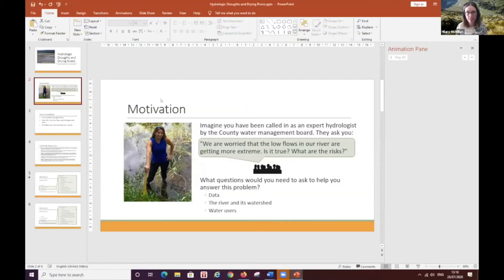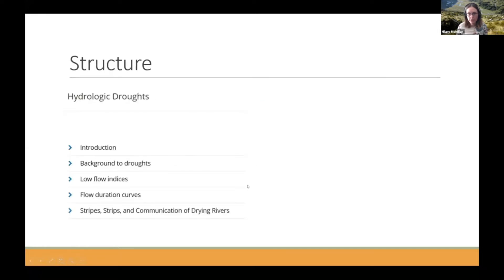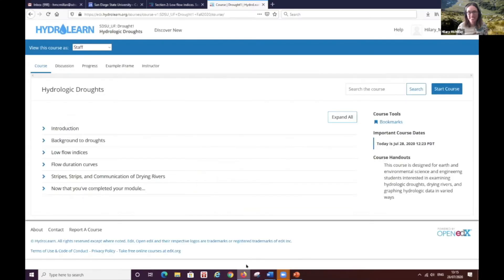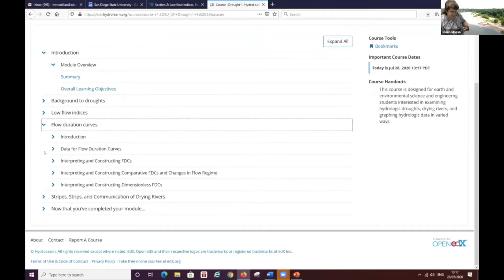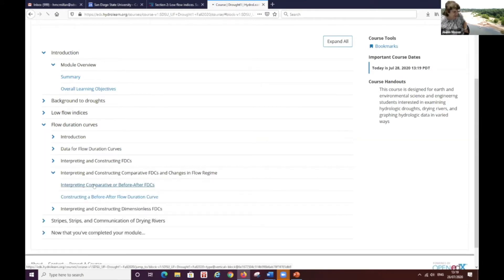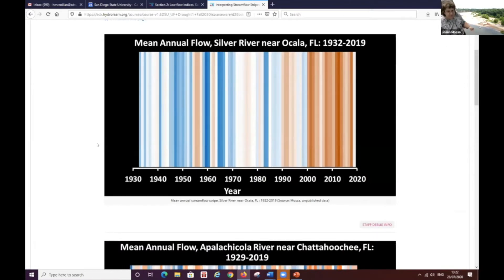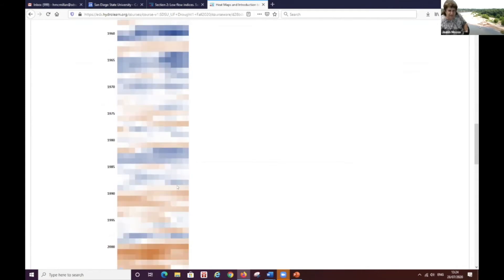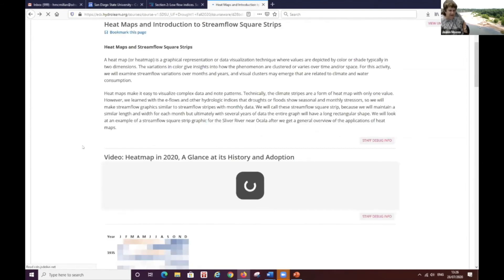Hydrologic Droughts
This is a learning module developed as part of the NSF-funded HydroLearn Project